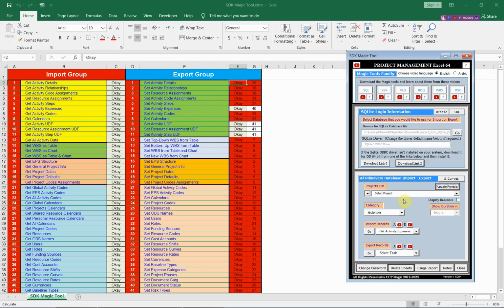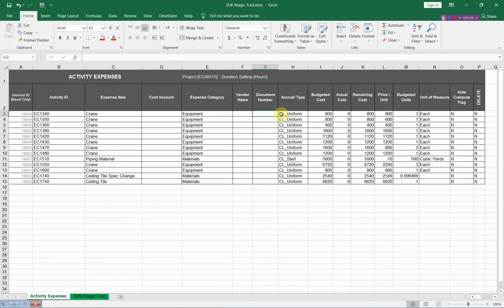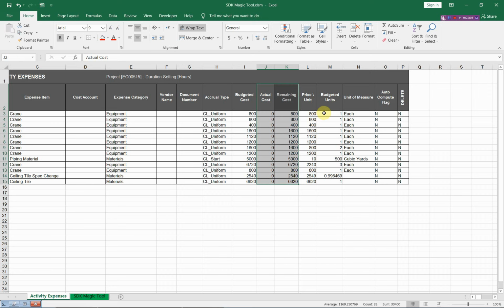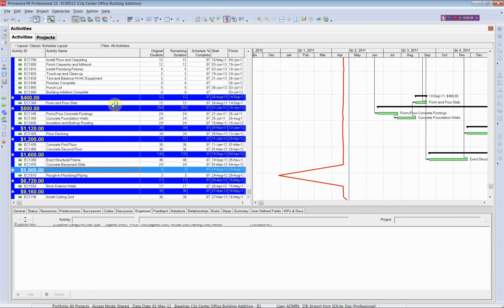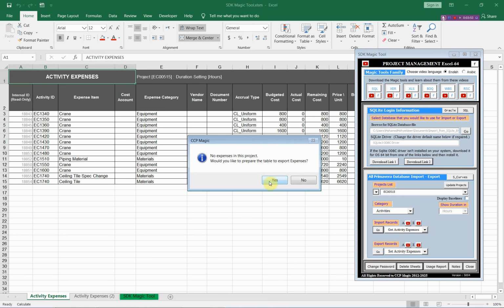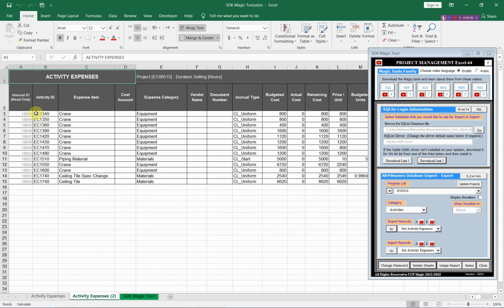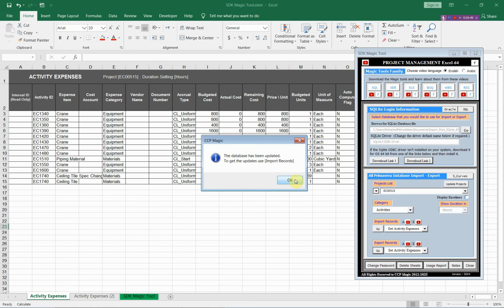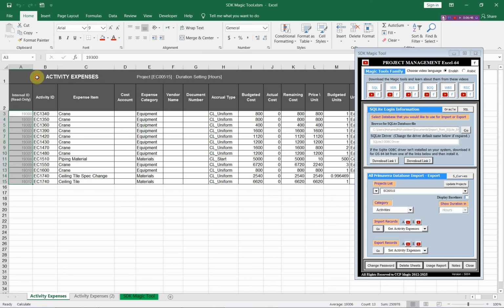P6 Excel SDK Magic Tool v 040 Activity Expenses LE